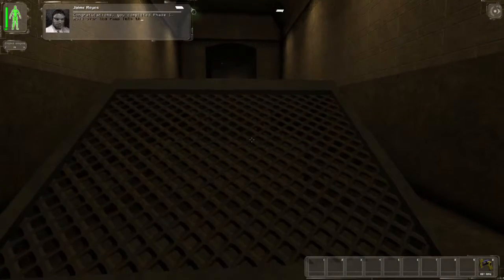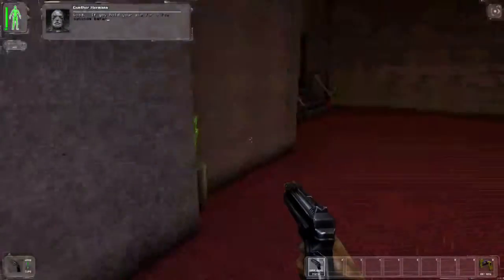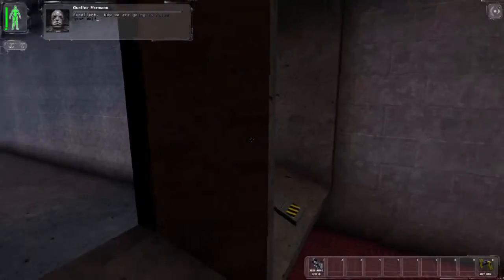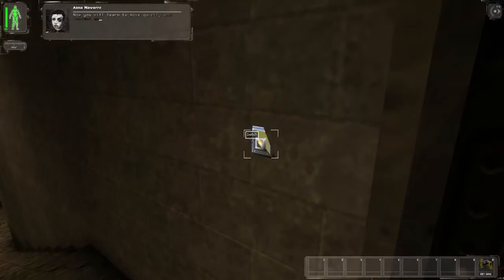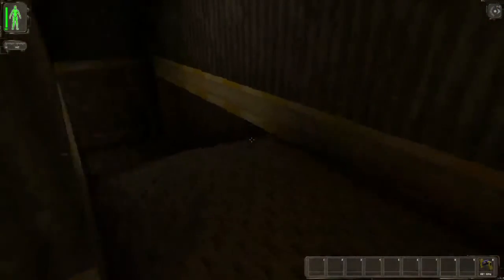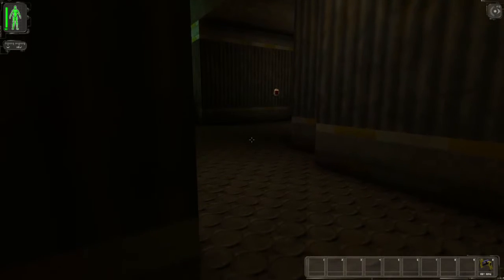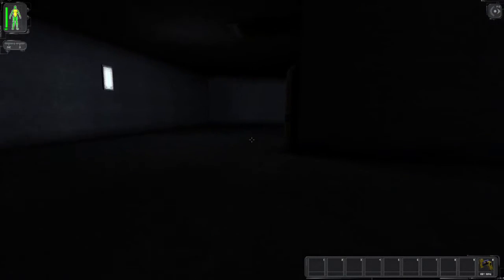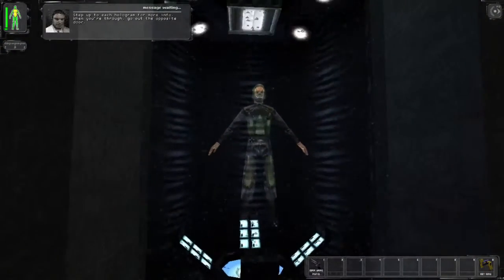Deus Ex Let's Play #1 (Training) - 2BGC Ep. 2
Let's Play Deus Ex, Part 1! Brook plays through the game for the first time, trying to piece together how it all works and laughing at himself in the process.